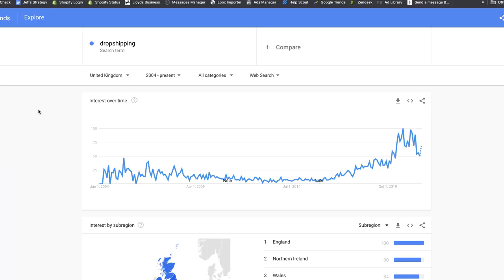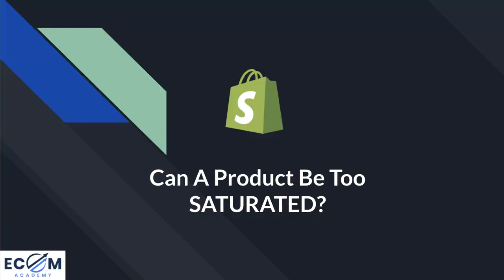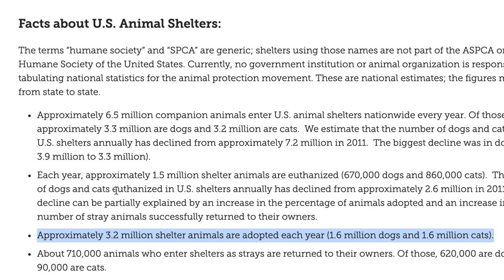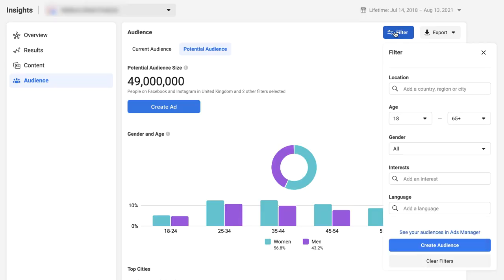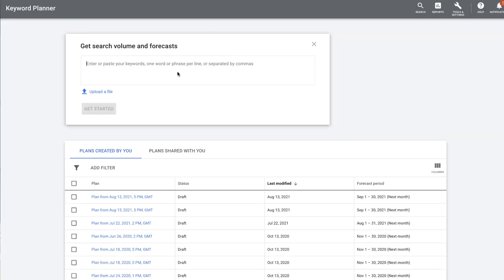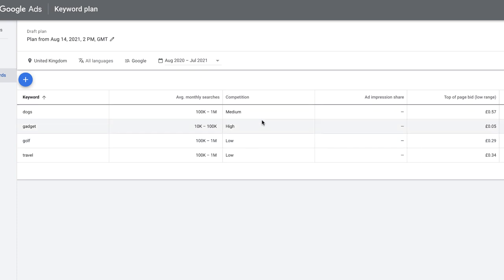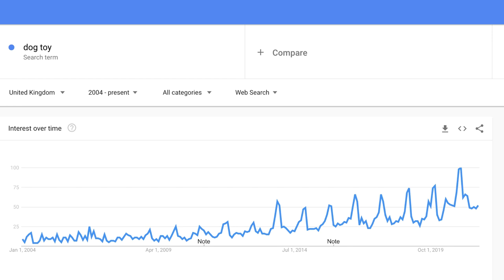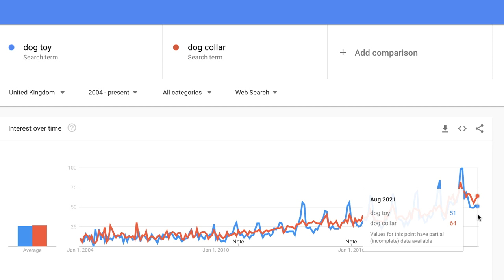How To Find Out If A Product Is Saturated | Shopify Dropshipping 2021